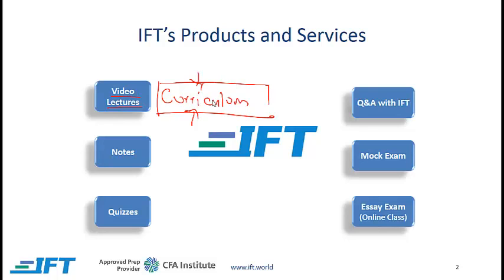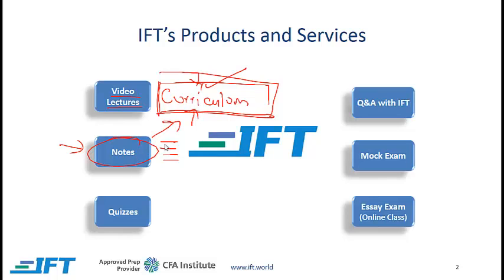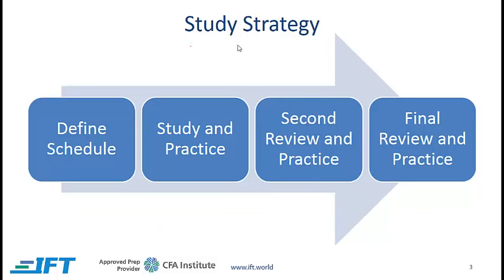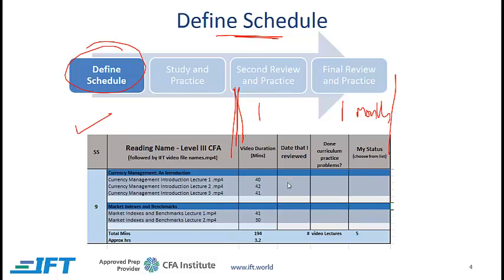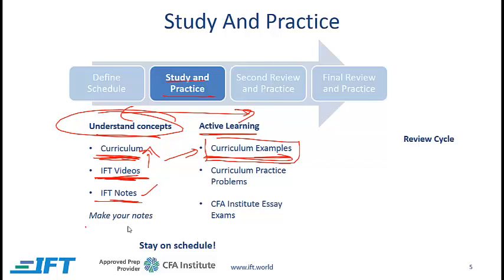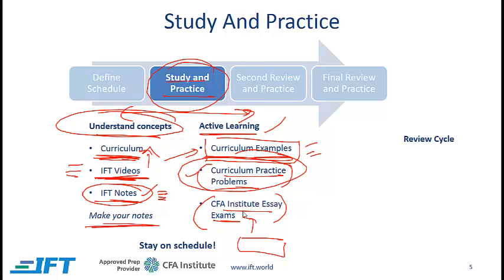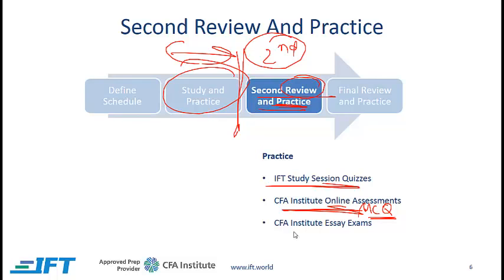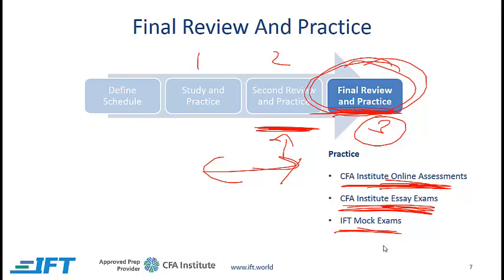2017 Level III CFA Pass the exam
2017 CFA LEVEL 1 MATERIALS PACKAGE

Delivery : Download links

2017 CFA LEVEL 3 MATERIALS PACKAGE, What's included:

+ 2017 CFA Level 3 Study Notes:
   1. 2017 Schweser Books (5 books)

+ 2017 CFA Level 2 Practice Exam V1 & V2

+ 2017 CFA Level 3 Quick Formula Sheet

+ 2017 Schweser Level 3 Question - Answer Sets

+ 2017 CFA Level 3 Videos

This 2017 package is the most complete and highest quality available. The most current and updated materials needed to pass the upcoming 2017 exam.